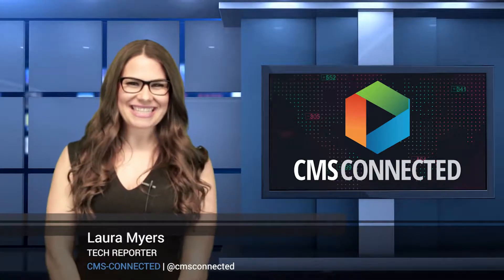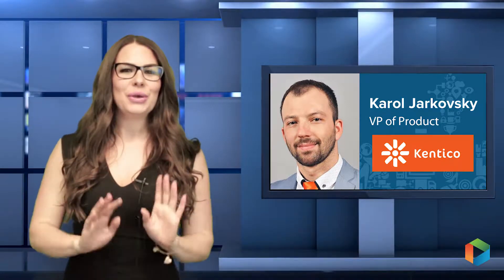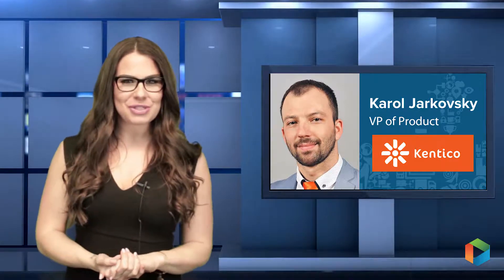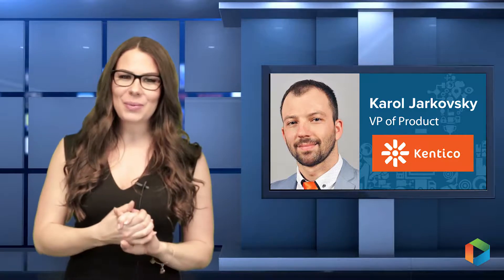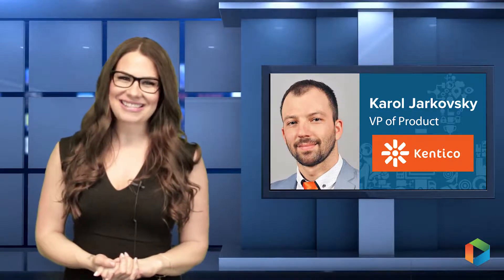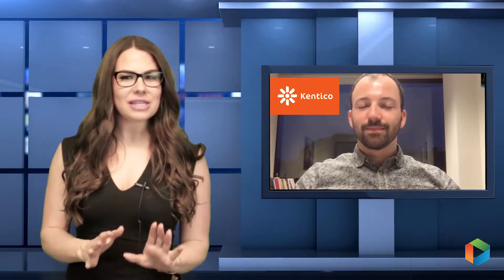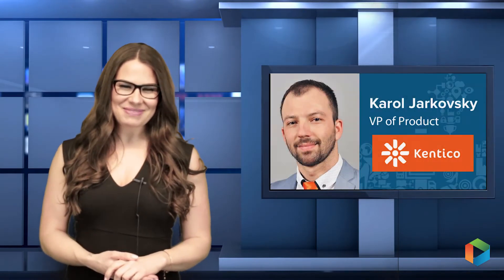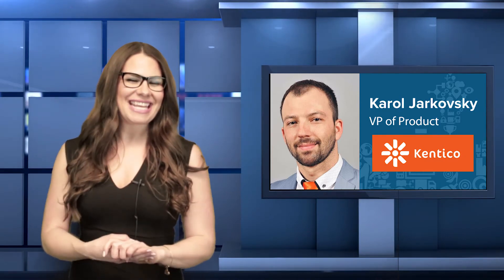Interview with Kentico's Karol Jarkovsky